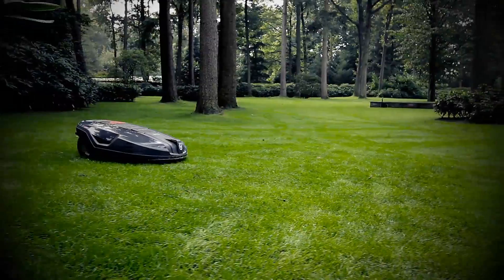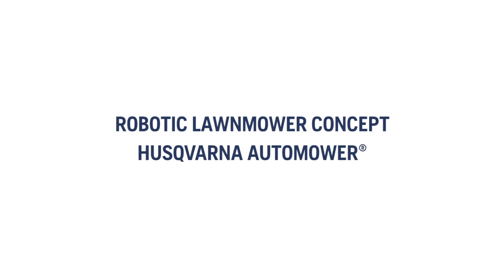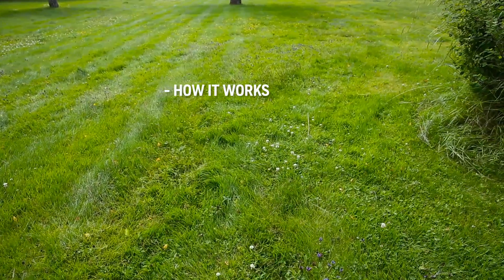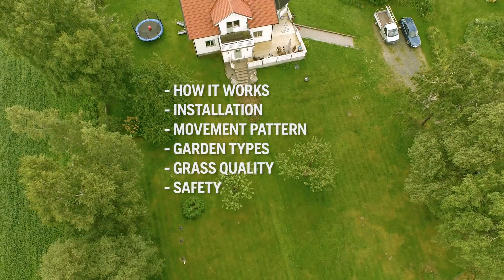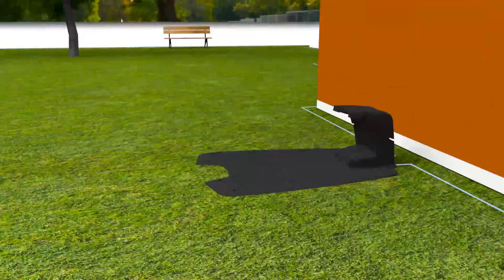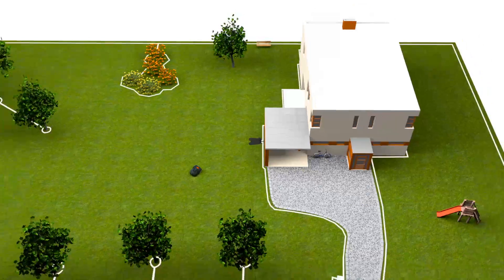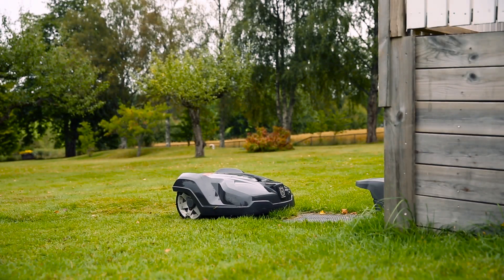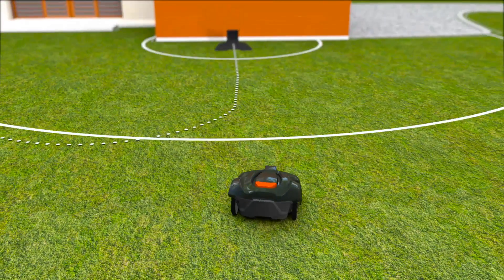How the Husqvarna Automower® works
Watch how the Husqvarna Automower® can give you the perfect lawn while giving you more free time to do other things. Learn about how it works, what happens to the grass clippings, the size and complexity of lawns that it can handle, why the grass quality improves, and anti-theft and safety features.